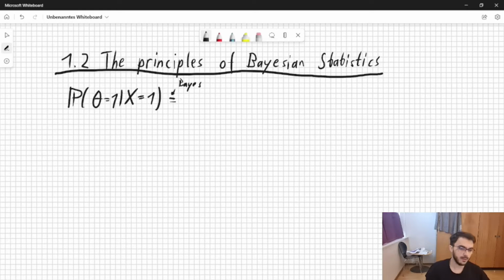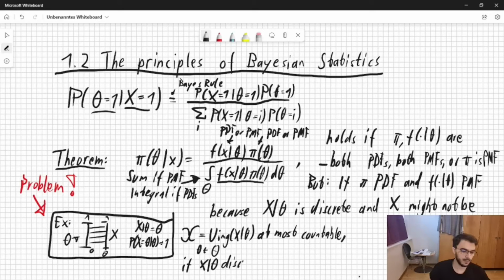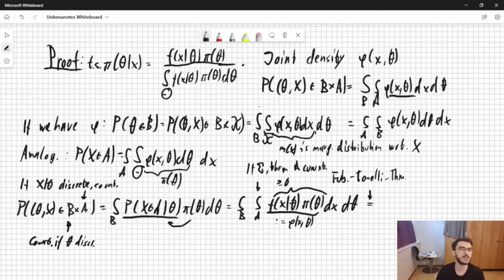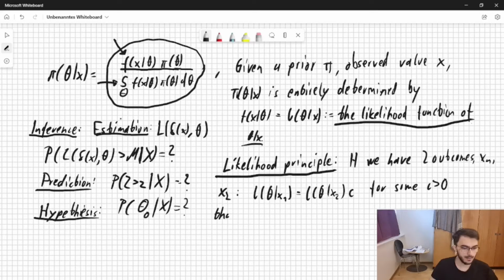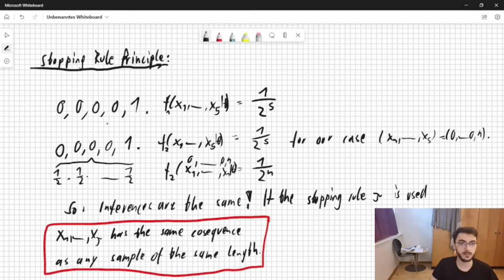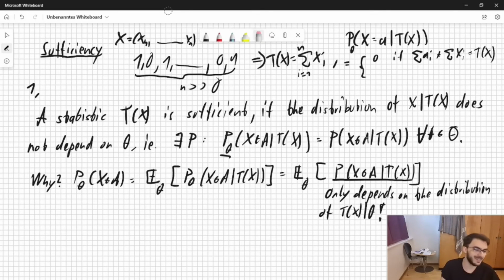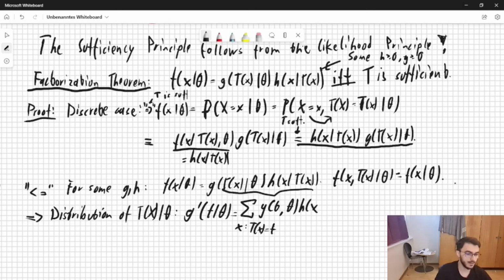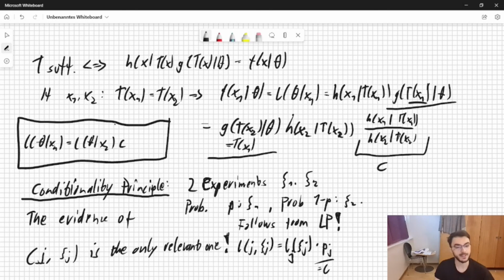2 The Principles of Bayesian Statistics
A paper on Birnbaum's Theorem mentioned at the end of this video